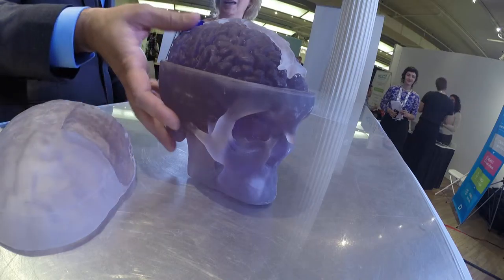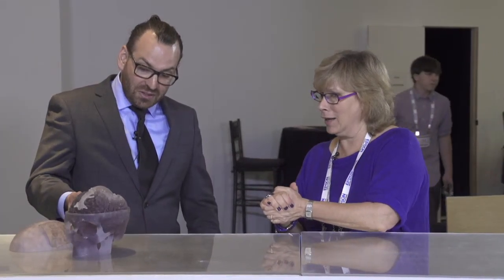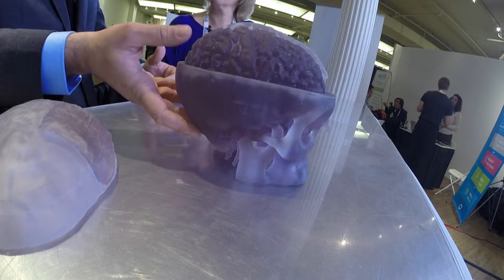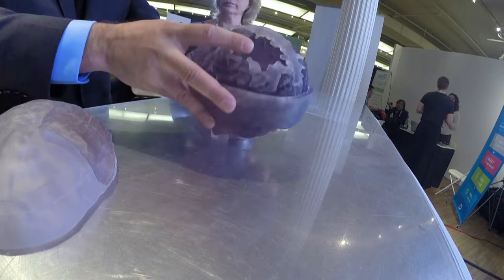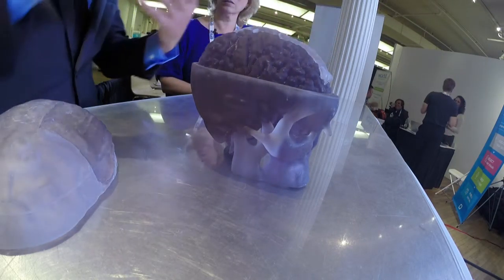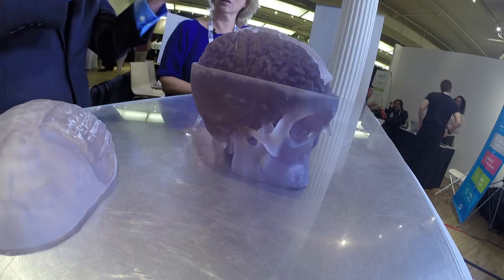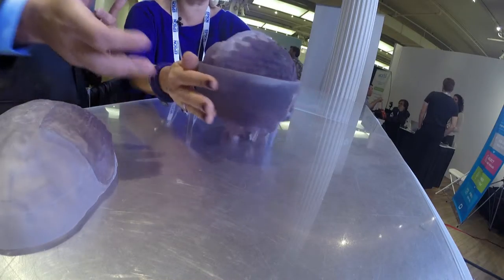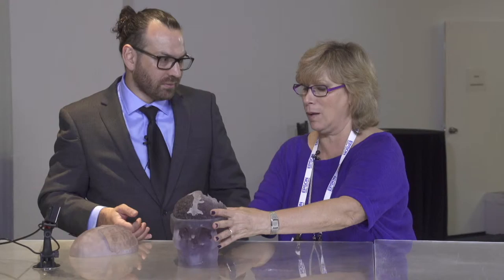CE Week TV: David Putrino, P.T., Ph.D. - Burke Rehabilitation & Research